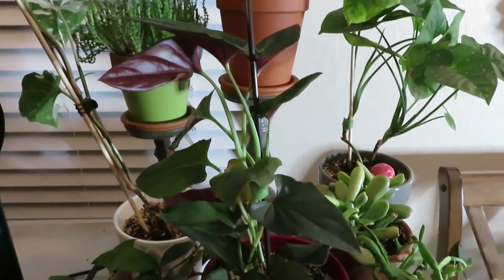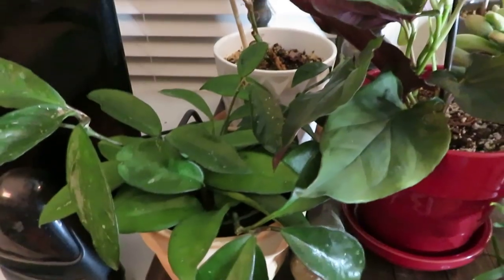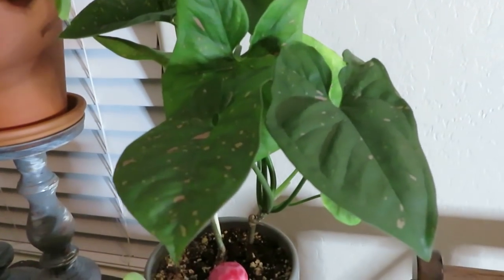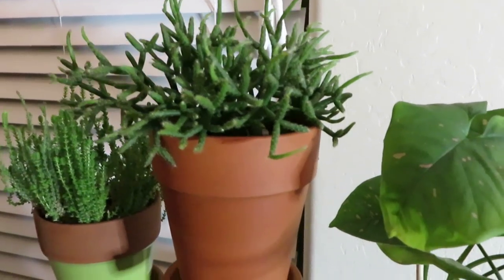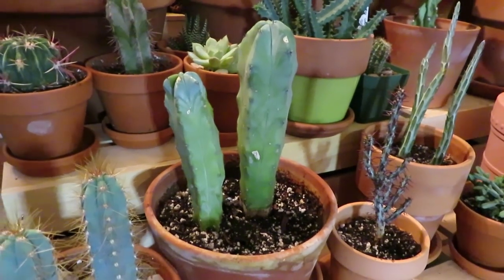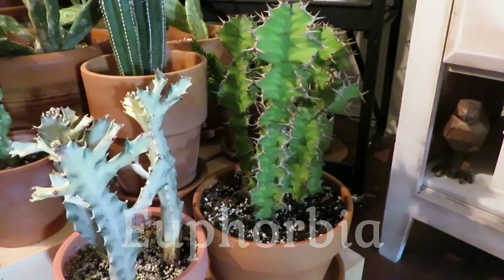Updated Living Room Plant Tour | 2019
Updated Living Room Plant Tour. I have 64 plants in my living room. I recently added a cactus corner which I am loving. Plant Adventure coming up in a few days!!